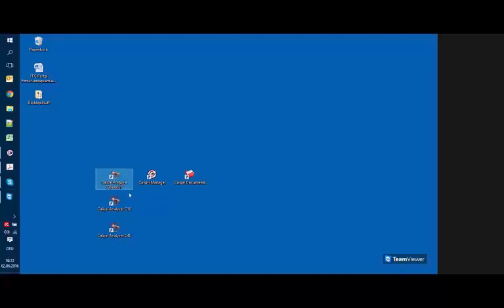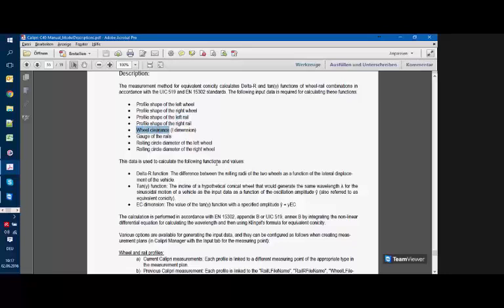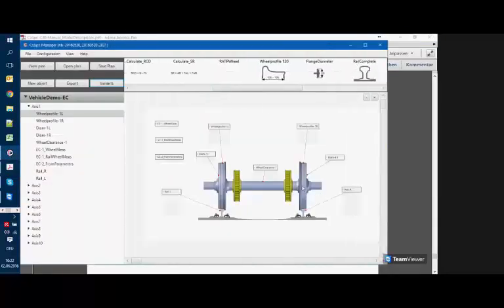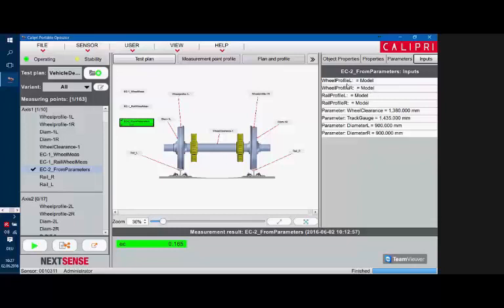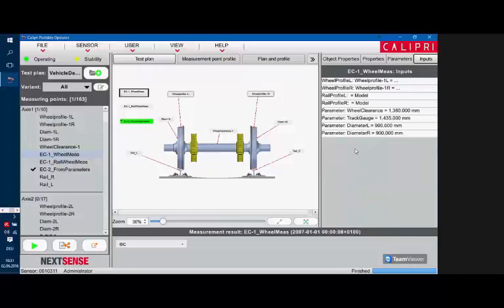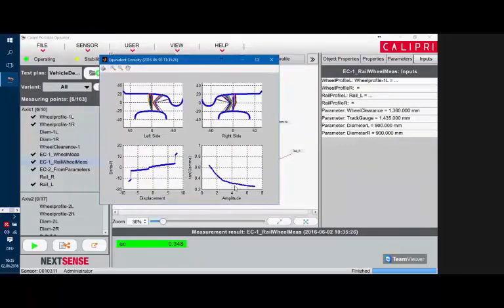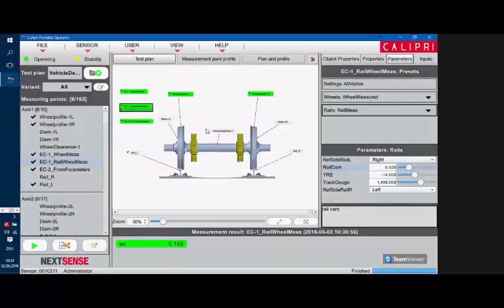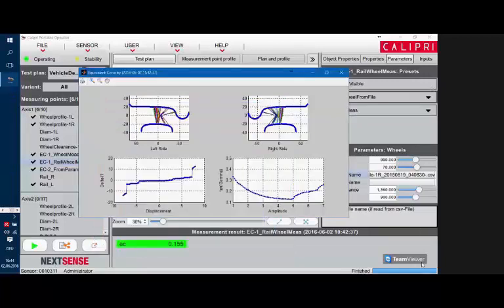Calipri C42 – wyznaczenie stożkowatości ekwiwalentnej zestawu kołowego lub toru kolejowego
Moduł pomiarowy „Stożkowatość Ekwiwalentna” pozwala na natychmiastowe wyznaczenie stożkowatość równoważnej zestawu kołowego, zarówno w oparciu o rzeczywiste dane pochodzące z pomiarów profili, średnic, rozstawu kół oraz profili szyn, a także w oparciu o dane wzorcowe oraz ręcznie wprowadzone wartości tych parametrów. Jest to obecnie jedyne, dostępne na rynku urządzenie pomiarowe posiadające taką funkcjonalność. Wyniki przedstawiane są w formie wykresów: punktów styku par koło-szyna, różnicy średnic kół w zależności od przemieszczenia względem centralnego punkty powierzchni tocznej, oraz stożkowatości ekwiwalentnej od wartości tego przemieszczenia (amplitudy). Pomiar ten jest obowiązkowy w przypadku wszystkich pojazdów szynowych poruszających się z prędkością większą niż 160km/h i jest on zgodny z międzynarodowymi normami UIC 519, EN 15302.